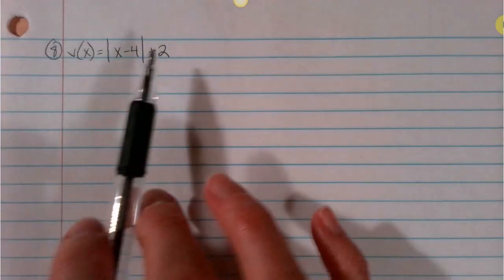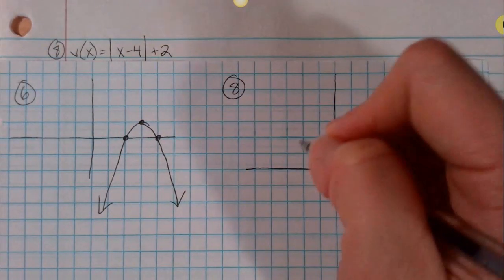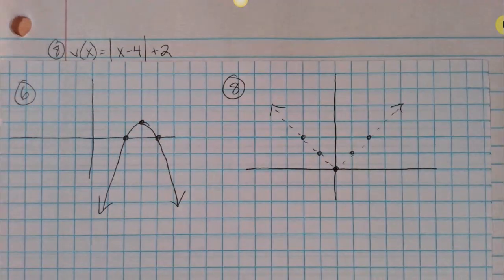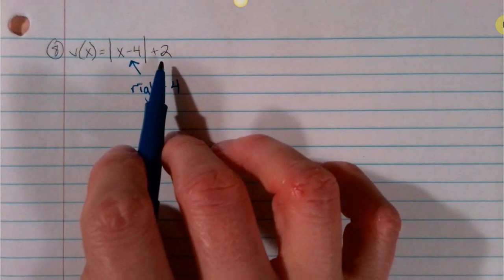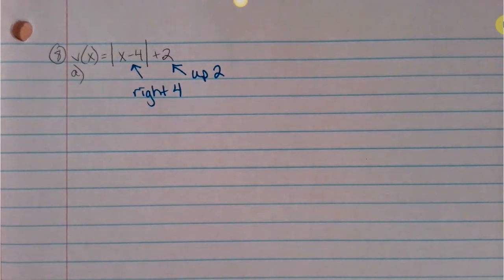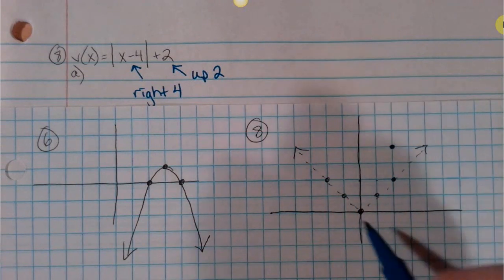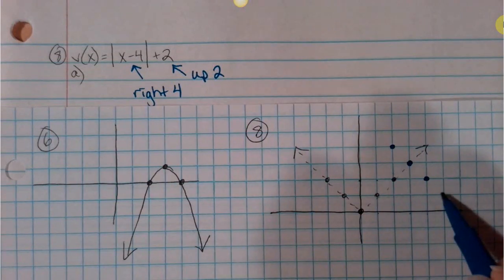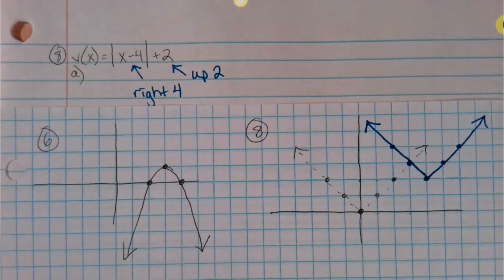MATH 110 Solutions Ch. 4 Rev #8